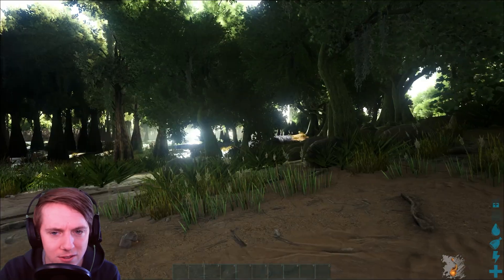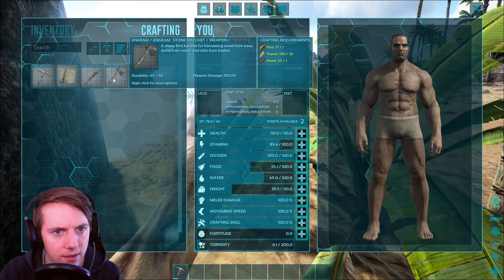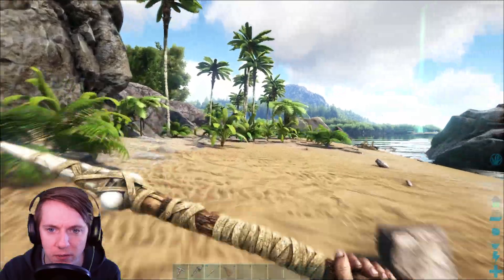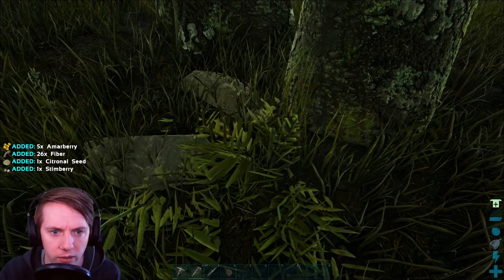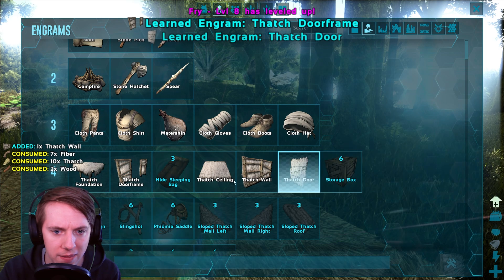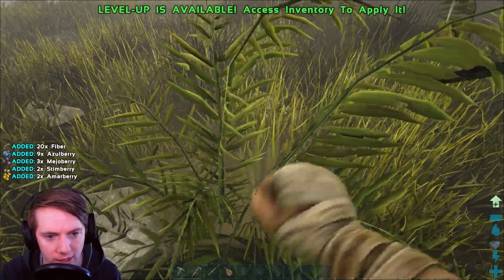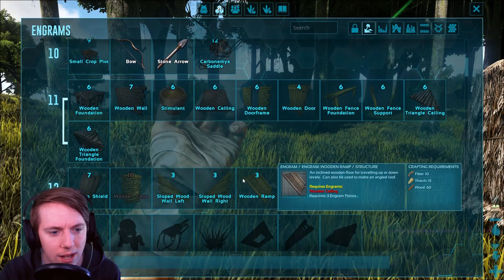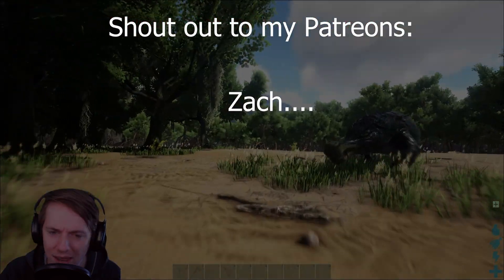THE PERFECT BEGINNING - Ark: The Island (Ep. 1)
Stranded on a treacherous island filled with prehistoric beasts and perilous terrain, watch as one survivor defies all odds in a heart-stopping solo journey through the wilds of Ark: Survival Evolved!